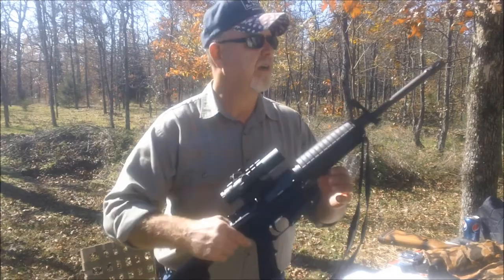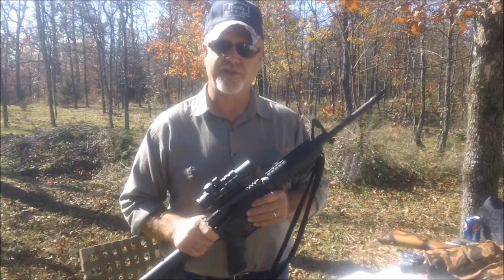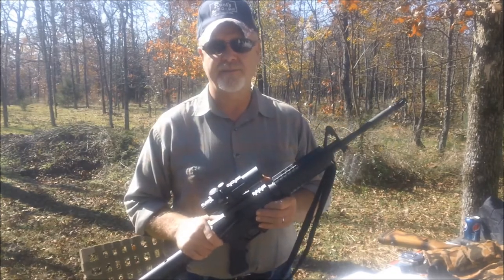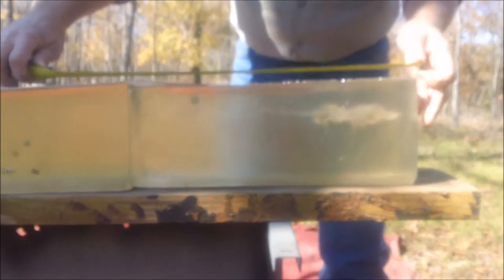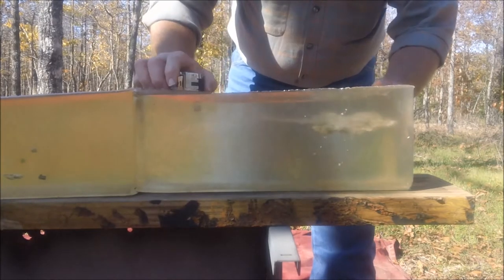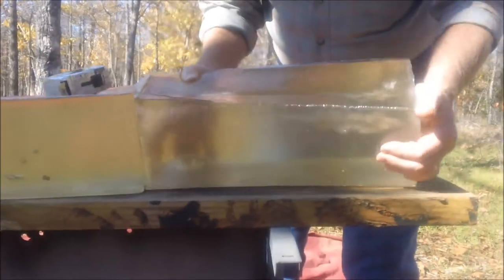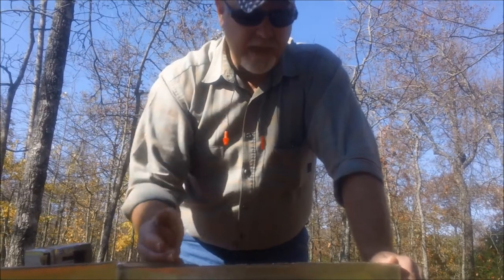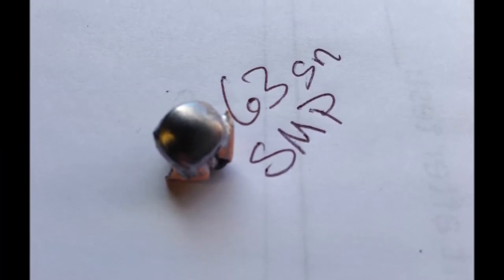223 63gn Gel test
Here we are on the opening day of deer season 2013, doing what we love to do. This video is hopefully going to show you what happens to a 223 SMP during the terminal stage of flight.